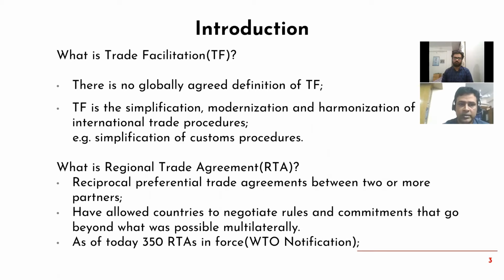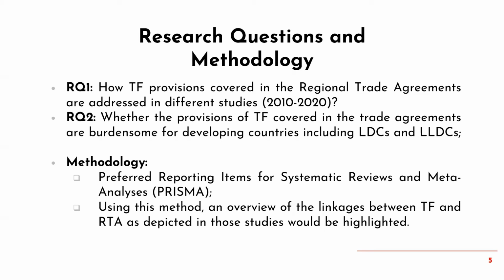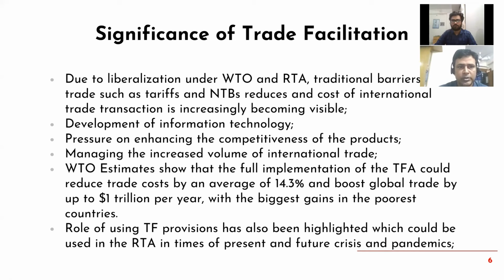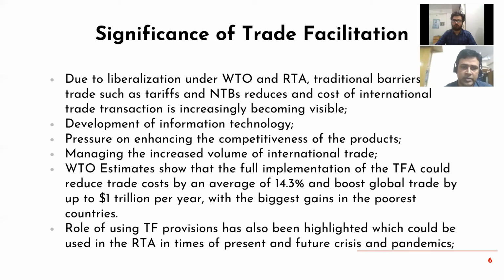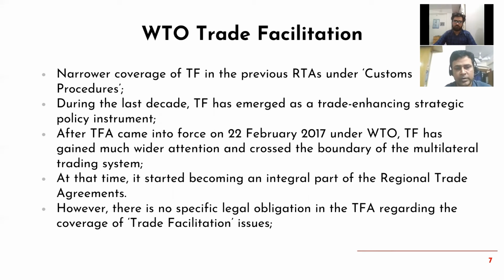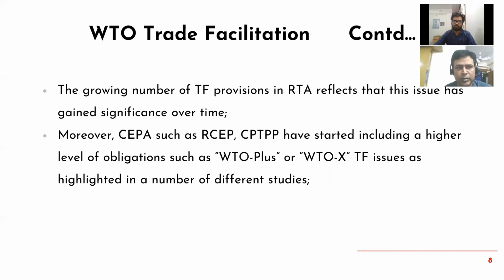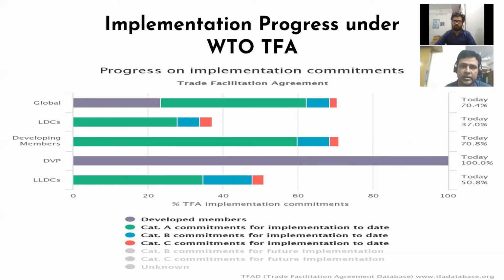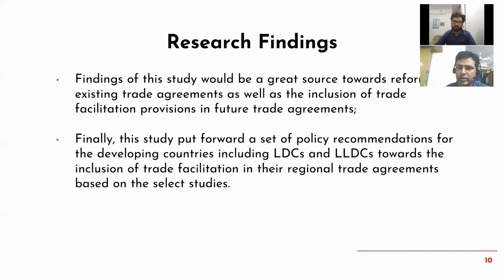TRADE FACILITATION IN REGIONAL TRADE AGREEMENTS: A SYSTEMATIC LITERATURE REVIEW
“This presentation has been prepared for BLM2-ICAM4: An International Joint e-conference. BLM2_ICAM4 is a continuation of Business, Law, and Management (BLM 2020): An International e-Conference and International Conference on Advanced Marketing (ICAM 2020) organized by Centre for Industrial Revolution and Innovation (CIRI, Taylor’s University, Malaysia and University of Kelaniya, Sri Lanka, respectively.

Reference:1153_Mng_1115

Presentation title: TRADE FACILITATION IN REGIONAL TRADE AGREEMENTS: A SYSTEMATIC LITERATURE REVIEW

Authors: HUMAYUN RASHID ASKARI, BANGABANDHU SHEIKH MUJIBUR RAHMAN MARITIME UNIVERSITY, BANGLADESH; MD. MAMUN-UR-RASHID ASKARI, BANGLADESH TRADE AND TARIFF COMMISSION